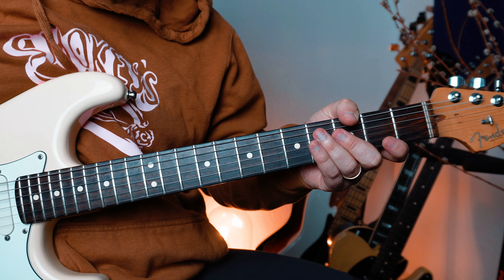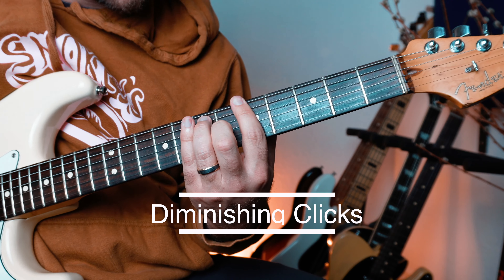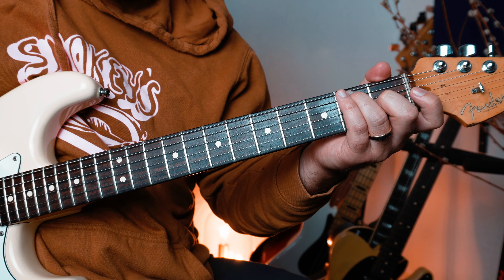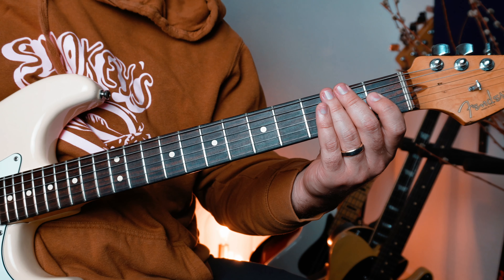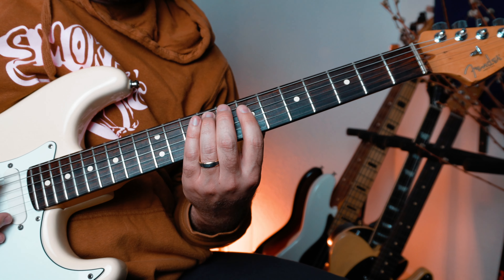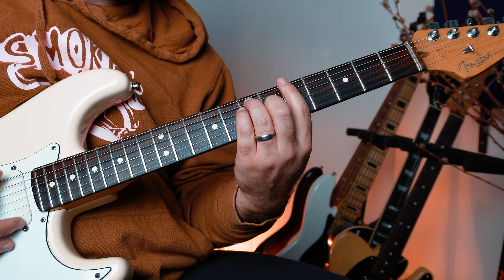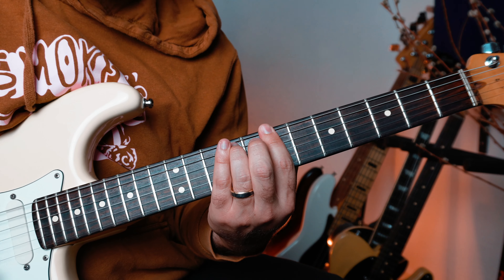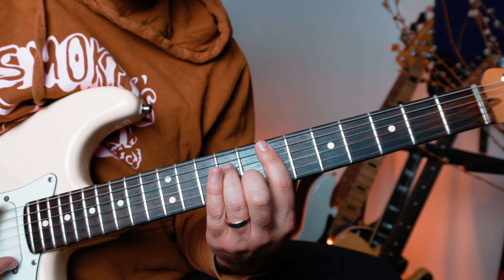Do THIS If You Want To Be Better At Rhythm Guitar